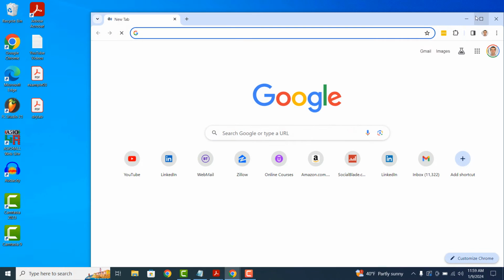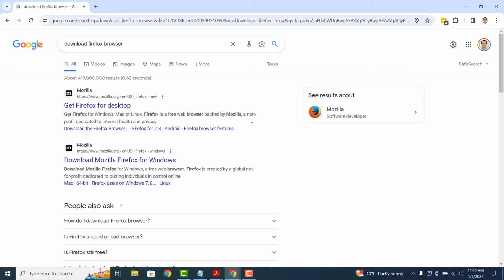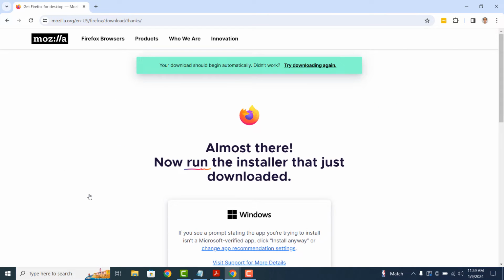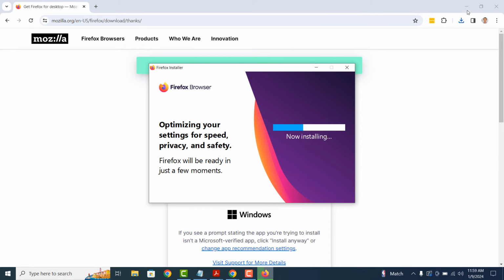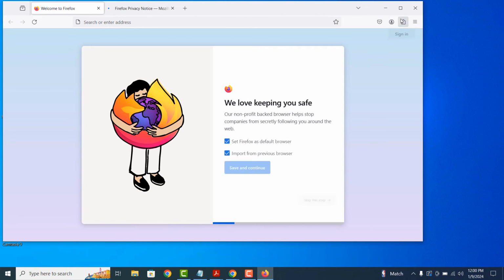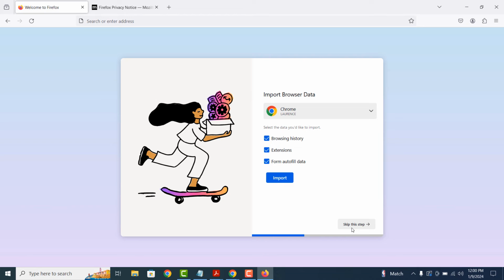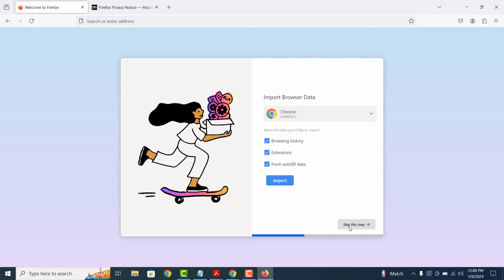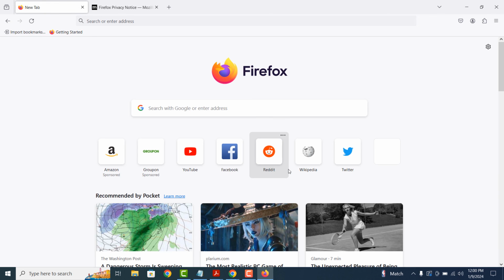How to Install Firefox Browser on Your Computer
In today’s tutorial, I’m going to show you how to download and install the Firefox browser on your computer.

1. Open up Google Chrome, and type in “Download Firefox browser” and hit enter.
2. Now click on the first result that is titled “Get Firefox for desktop” on the Mozilla website.
3. You’ll be taken to the Mozilla Firefox website, click on the “Download Firefox” button.
4. The Firefox installer will now download to your computer.
5. Open up the installer file, you can either do that from the “Downloads” section of your browser, or by going into the downloads folder in your computer.
6. Firefox will now begin to install.
7. Once Firefox has finished installing, it’ll automatically open, and a shortcut will be added to your desktop.
8. You’ll be taken through various Firefox settings when you first open it up. As you can see we’re asked if we want to make it our default browser, import data from our previously used browser, import browsing data, extensions, and autofill data from Google Chrome, and then if we want to personalize Firefox.
9. For now I’m going to just skip all of these steps.
10. You’ll now be able to use Firefox and start browsing the internet.

And it’s as easy as that, downloading and installing Firefox is a simple task to perform.